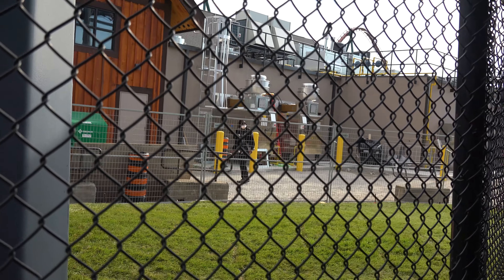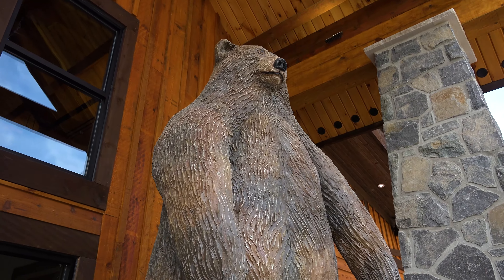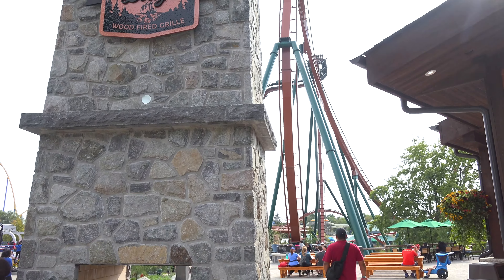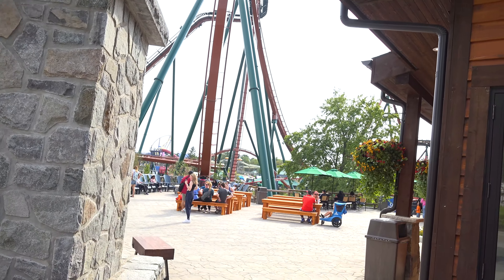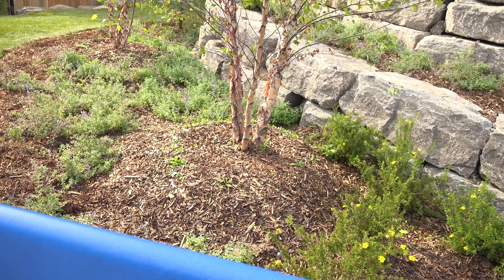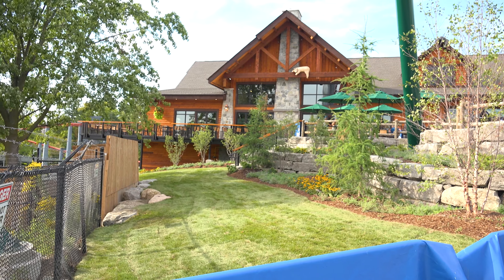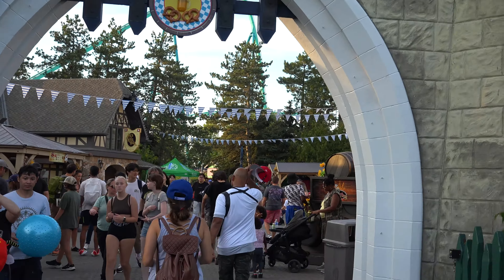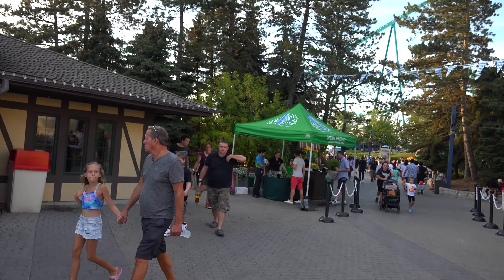Lawn Time Coming! | Wonderland Weekly - September 10, 2022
Lazy Bear Lodge is open! ...sort of. Almost all the fences are gone, opening up the side patio and the outdoor portion of the bar for guests to explore! Peeking inside, we can see many of the adorable bears and raccoons hiding in the rafters, plus the 'big mama' bear right inside the front entrance!

Regarding the back patio I've been watching for months, it's not a patio and apparently never will be! Despite my confusion over there not even being a pathway leading to the lower level, I'm very excited to welcome the new grassy 'fireworks hill' once the remaining fences come down!

On to one of the next major construction projects, spray paint and flags have shown up on the future home of Tundra Twister, seemingly marking out where each of the ride's four support columns will go! My goodness, I'm still blown away by the amazingly efficient use of space!

Oktoberfest is also happening, but not much "new" to talk about.

Got a question for the head of maintenance and construction, Peter Switzer, you'd like me to ask this weekend? Leave it in the comments and I'll do my best to ask it during the Q&A at this year's Roller Coasters, Eh? event.

0:00 - Hey Everyone!
0:52 - Vortex Views!
2:09 - Fences Down!
3:00 - The Bar is Open! (But Not an Open Bar)
5:31 - Tables, Chairs, Benches, and Balcony!
6:35 - Is This Permanent?
8:05 - Future Fire Pit and Space to Sit!
9:29 - Green Scenes!
10:43 - Tundra Twister's Footer Flags!
13:16 - Jungle Journey Needs a Roof!
14:32 - Green Hill Zone!
15:01 - A Brief Stop in Oktoberfest!
15:44 - Trivia Time!
16:41 - Lawn Live Fireworks Hill!!!
17:46 - Fireside Sunset!
18:38 - A Very Dark Patio!
19:30 - "I Like That Mural. That is a Nice Mural."
20:15 - FULL Day Ahead! FULL!
20:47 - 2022 Dining Plan Tip!
21:57 - Any Questions?
22:45 - Until Next Time...